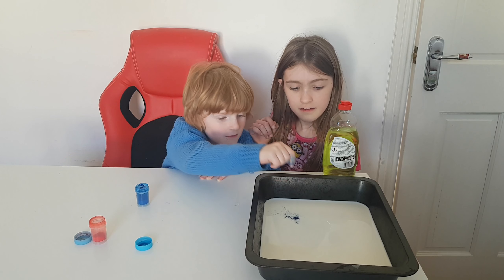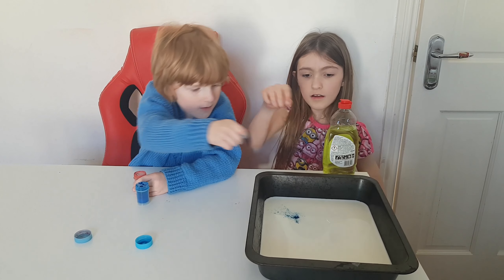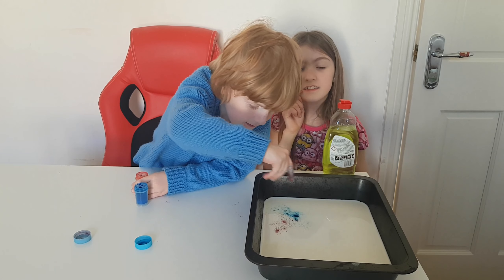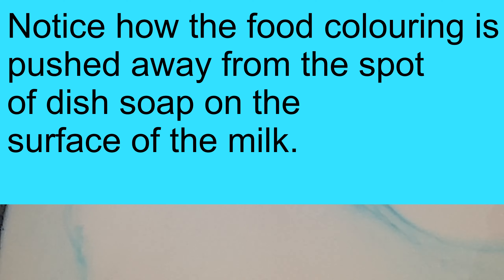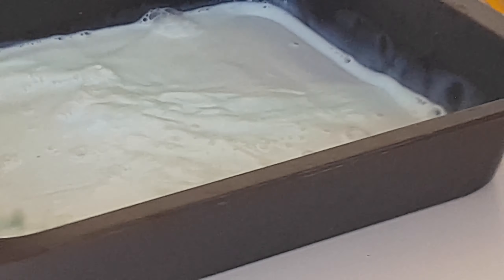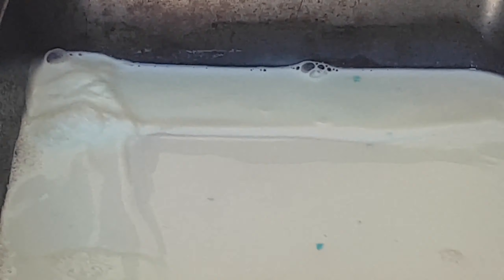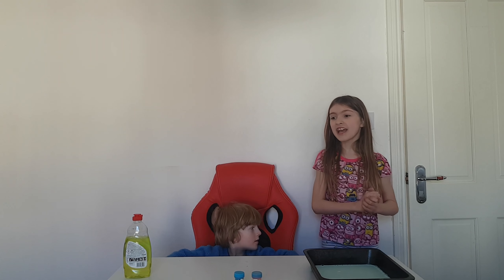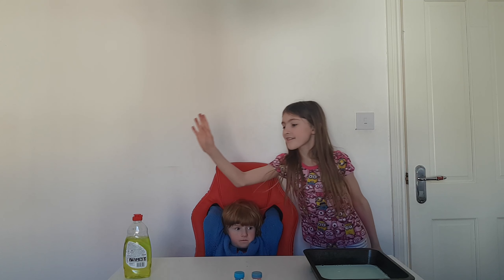Surface Tension Experiment with Milk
Science kids show how dish soap breaks the surface tension of milk using food colouring and milk bubbles